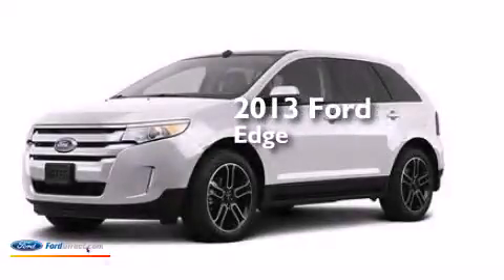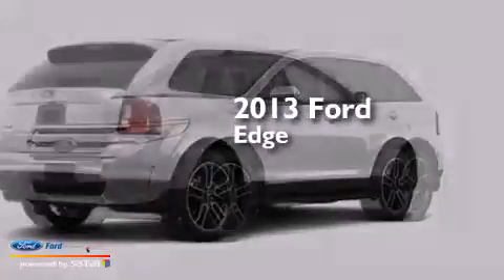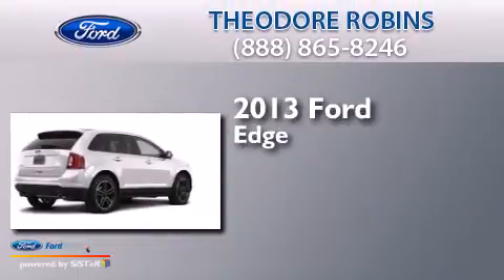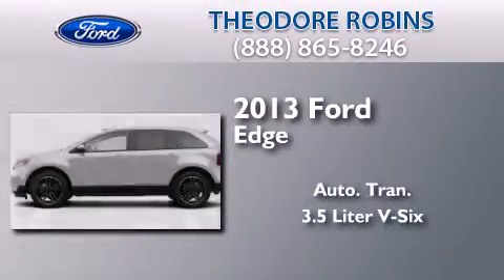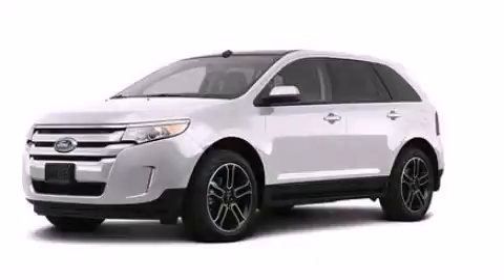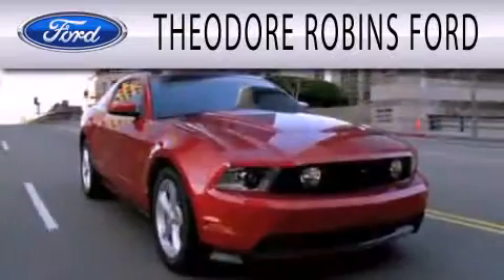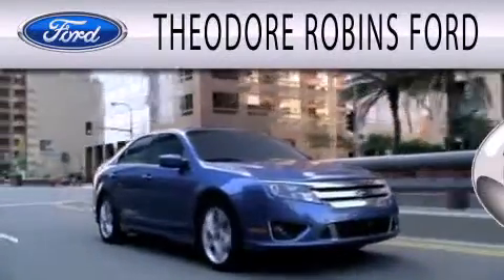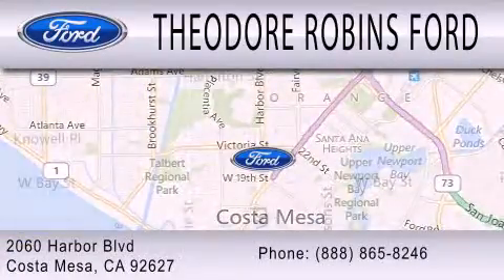2013 FORD EDGE Costa Mesa CA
We have been honored to serve the Costa Mesa CA area , we promise that your experience at our dealership will exceed your expectations ! Year : 2013 Make : FORD Model : EDGE Engine : 3.5L V6 24V MPFI DOHC Trans .